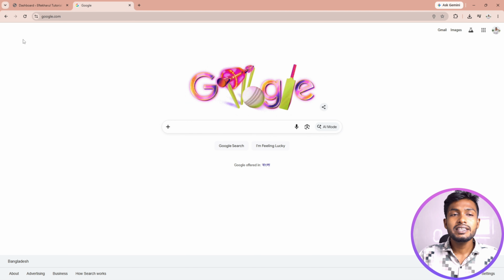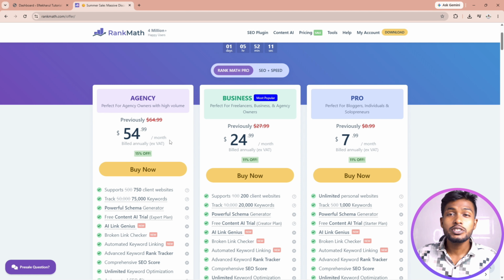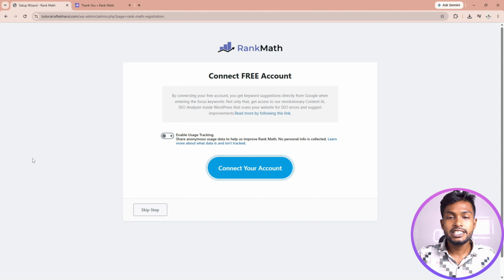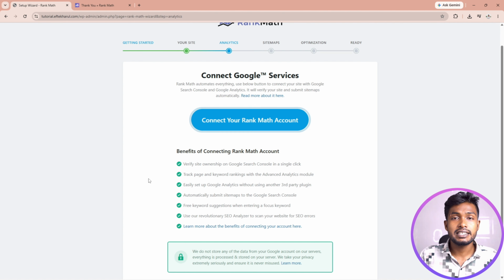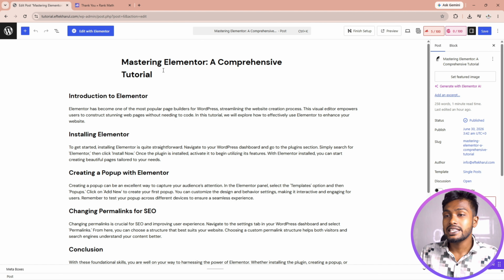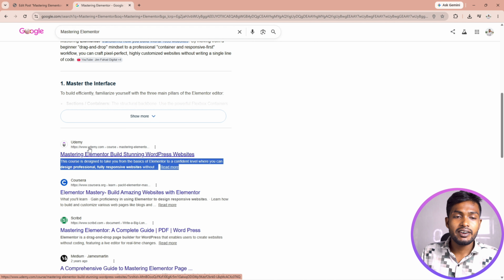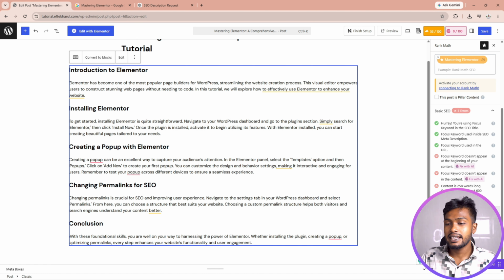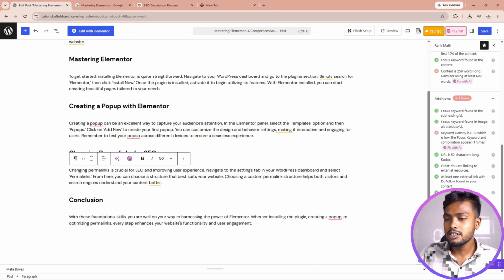How I Optimize Every Blog Post Before Publishing Using Rank Math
🚀 Want to optimize your blog posts for better rankings before you hit Publish? In this video, I show you my complete workflow for optimizing every blog post using Rank Math SEO before it goes live.

From installing and setting up Rank Math to applying the SEO optimizations I use on every article, you'll see the exact process I follow to improve on-page SEO, readability, and search engine visibility.

⏱️ Timestamps

00:00 – Intro
00:18 – How to Install & Activate Rank Math SEO Plugin
02:12 – How to Set Up Rank Math SEO Plugin
03:48 – How I Optimize Every Blog Post Before Publishing Using Rank Math
06:46 – Outro

💬 Do you optimize your blog posts before publishing? Share your SEO workflow or your favorite Rank Math feature in the comments!